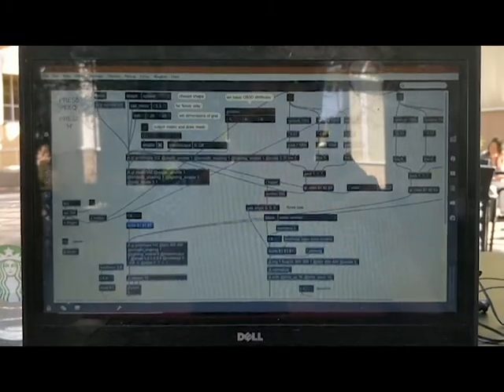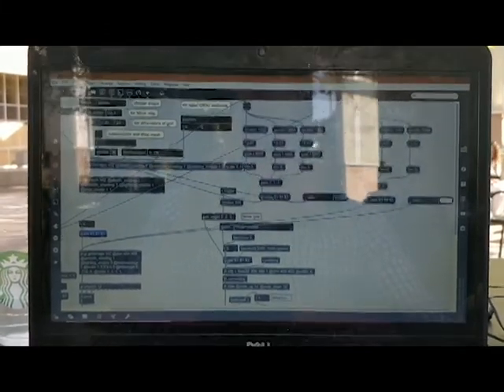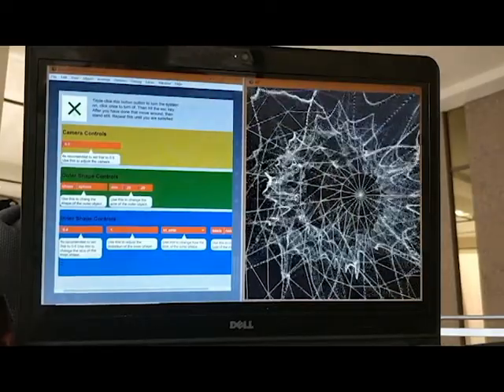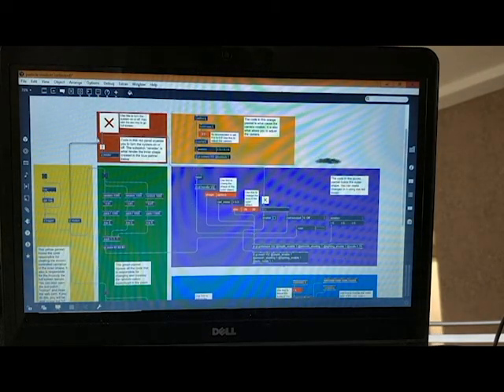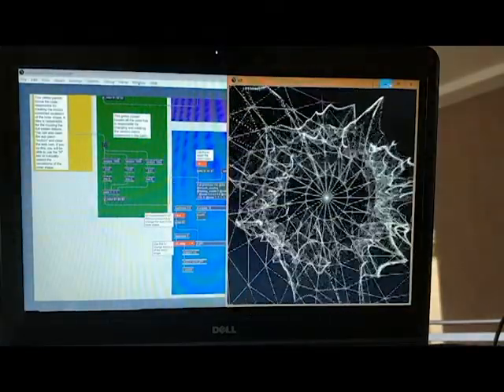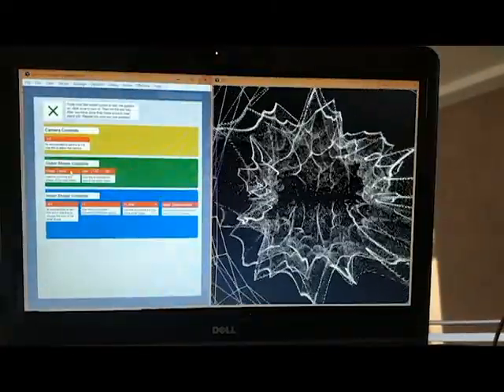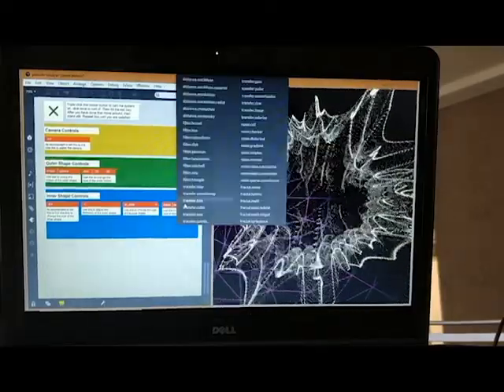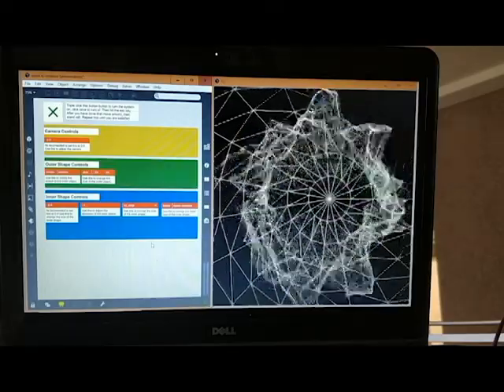Code Documentation William Bayne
Mid Term Documentation for Interactive Environments.